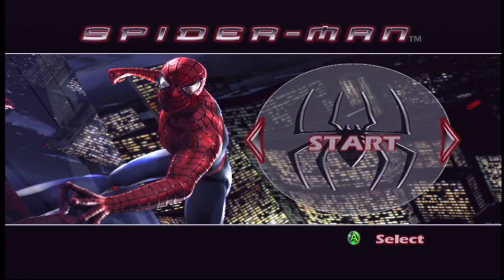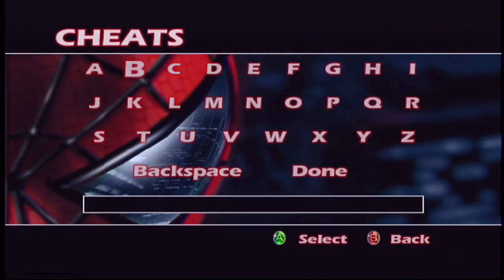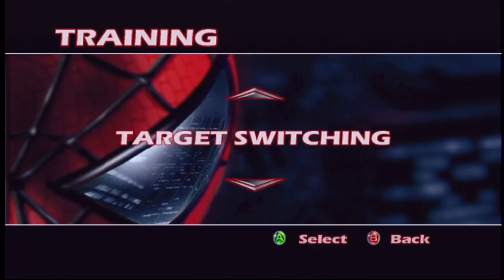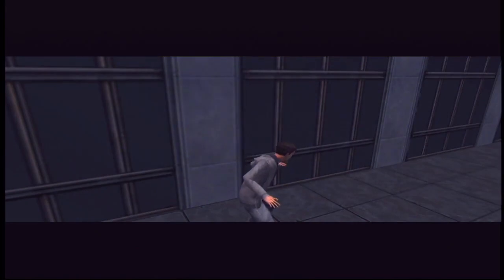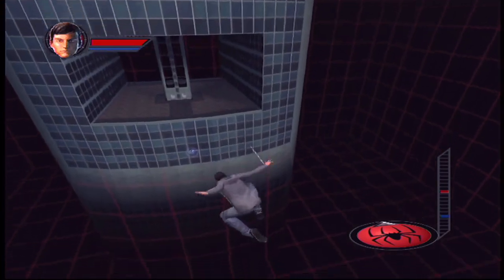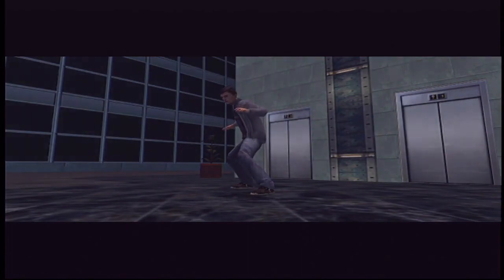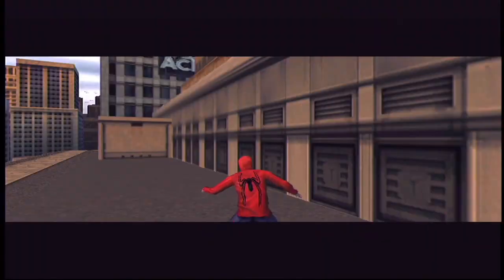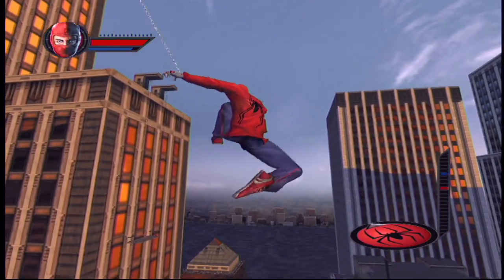Spider-Man (2002) The Official Game [#1] - The Human Spider - Gameplay Walkthrough (Intro)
Spider-Man: The Official Game

Spider-Man (2002) Played on the Xbox 360

Sorry about the glitches that'll occasionally appear on the top or bottom of the screen. Hope you guys enjoy this gameplay walkthrough of Spider-Man (2002) The Official Game!

Spider-Man (2002) The Official Game [#1]

Based on the original "Spider-Man" with Tobey Maguire and Kirsten Dunst, "Spider-Man" features Peter Parker as he struggles between his personal life which involves Mary Jane Watson and his superhero life where he battes a series of foes including the Green Goblin (Willem Dafoe) aka Norman Osborne. Spider-Man (2002) villains include Shocker, Vulture, and the Green Goblin.

Spider-Man is a video game based upon the Marvel Comics character, Spider-Man, and is directly based upon the 2002 film Spider-Man.